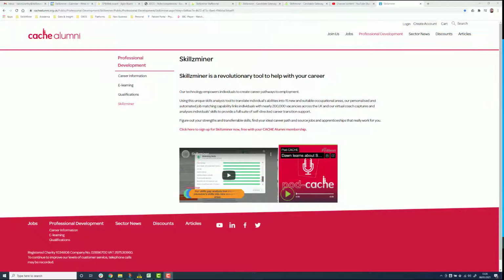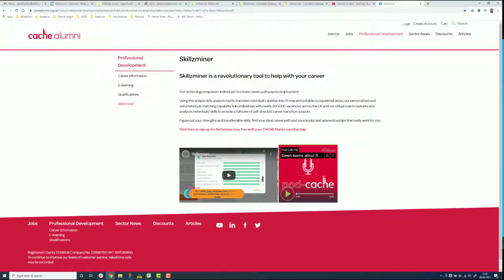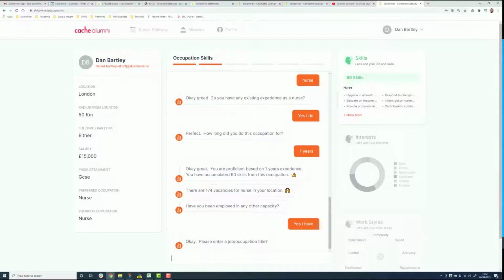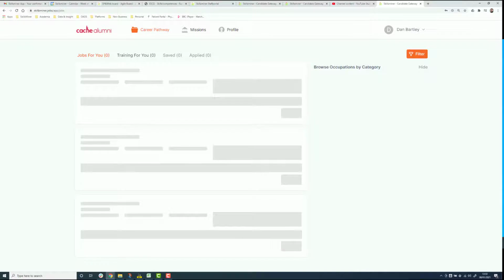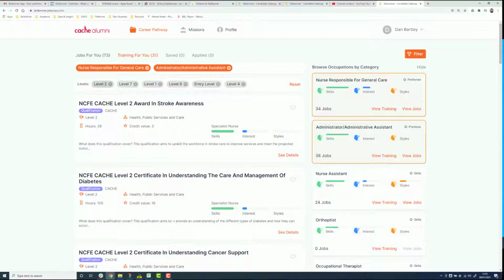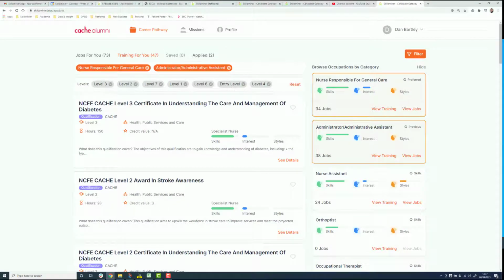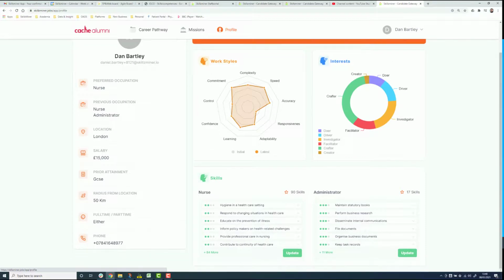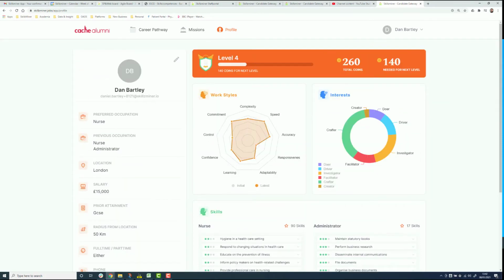End to End: Candidate Journey